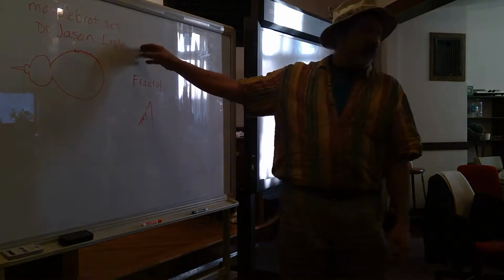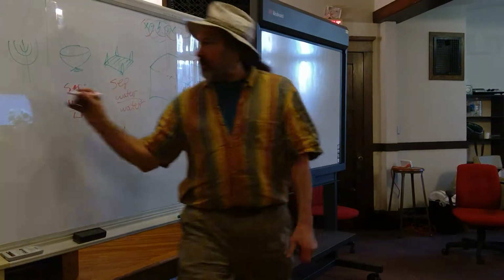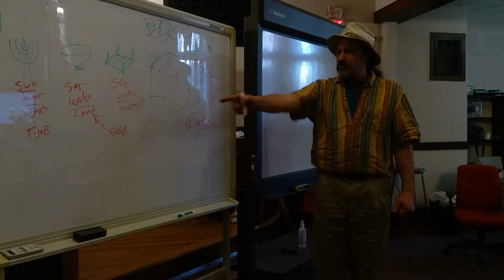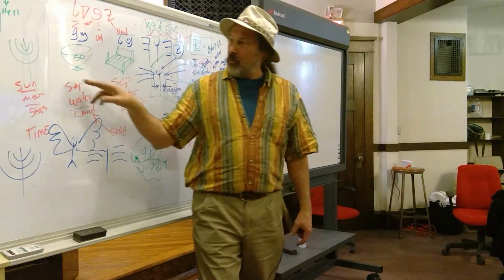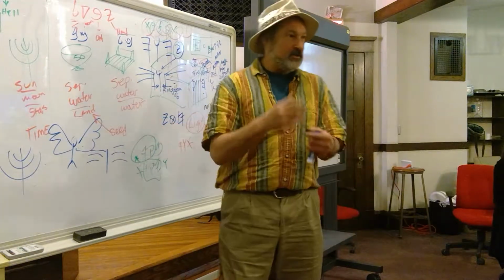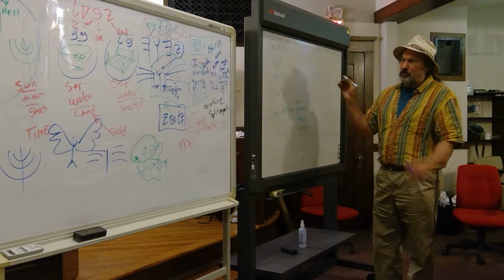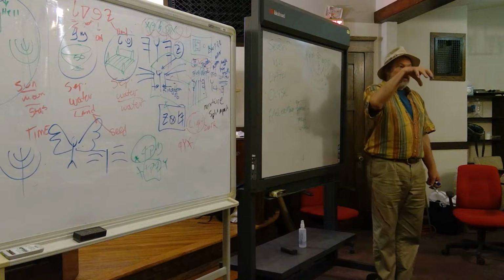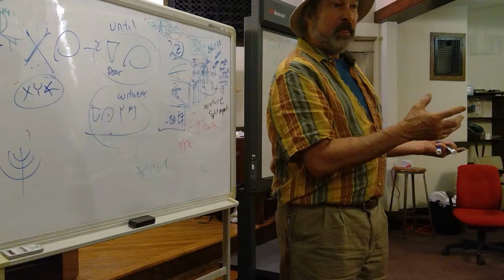Eriktology Paleo-Hebrew Part 3 2018 03 24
Eric Bissell shares his Paleo-Hebrew insights with Beth Chesed Sabbath Fellowship.